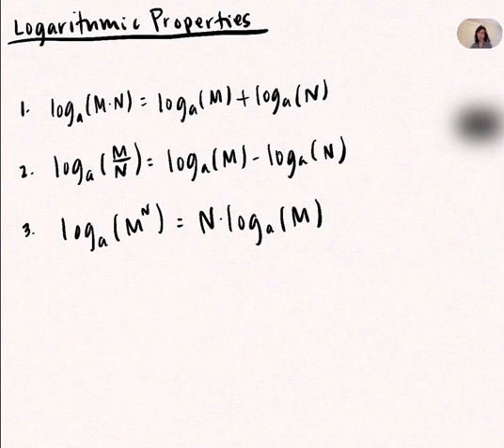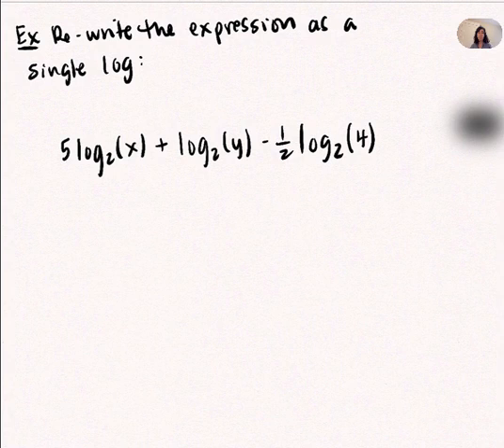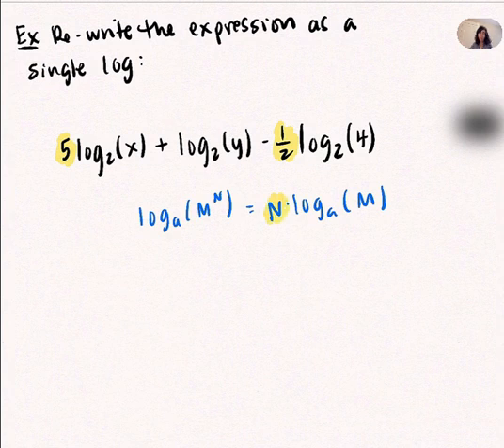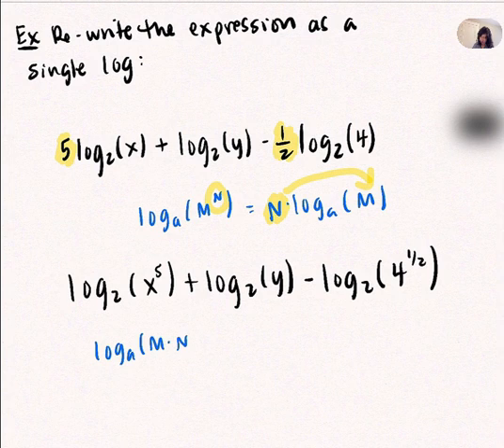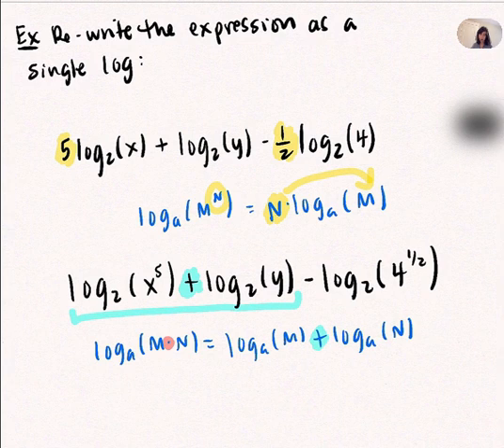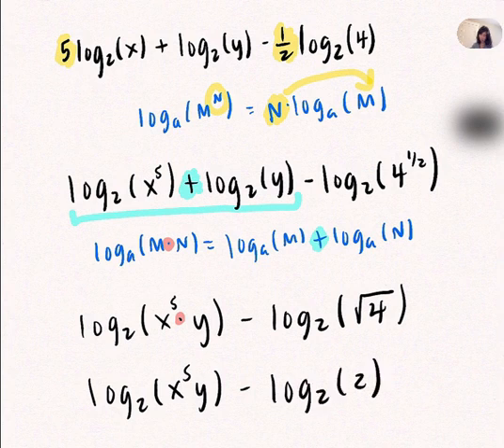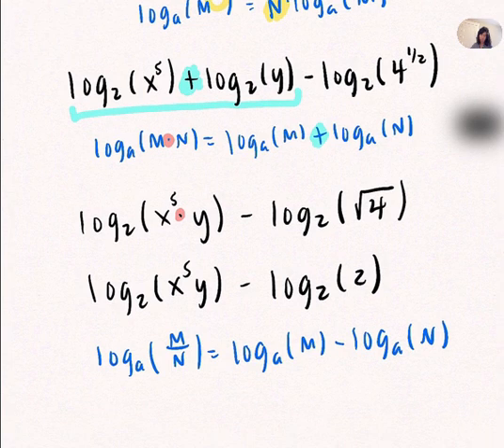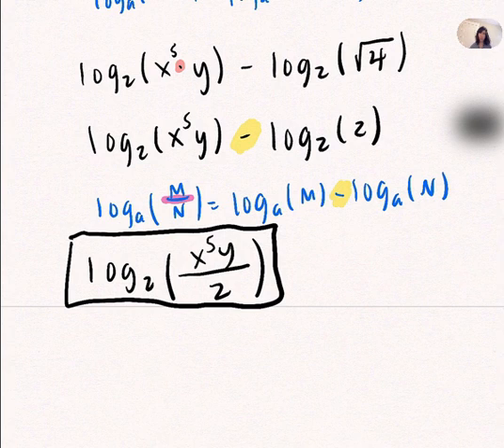Chapter 4.5 v1 Log Properties Part 1